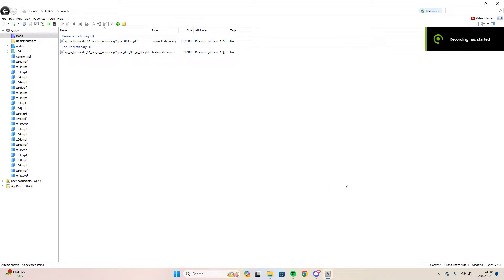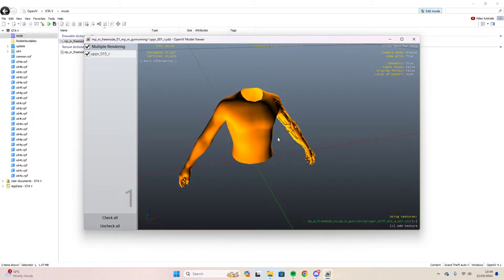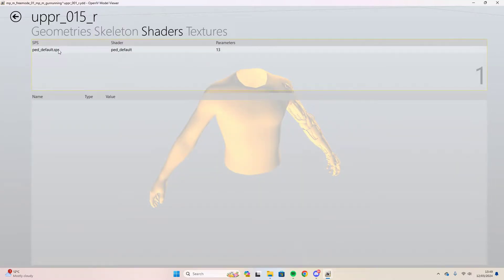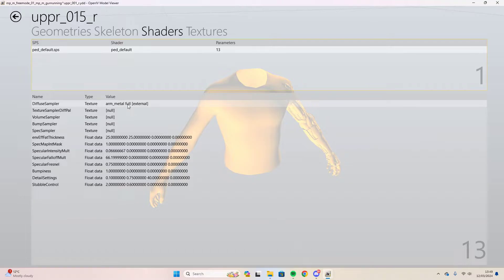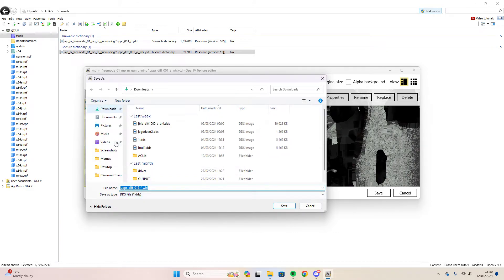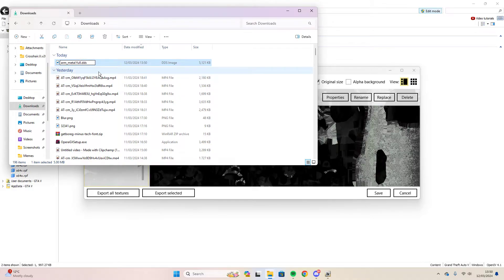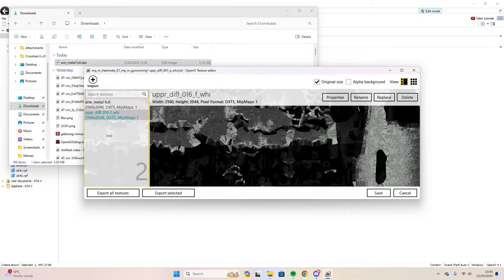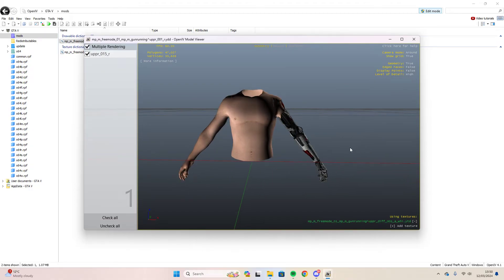How To Fix OpenIV Textures Not Loading (UPDATED 2025)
Discord Name: BossManSam
DM Me if the link isnt working :)